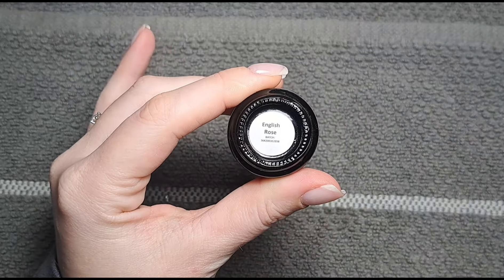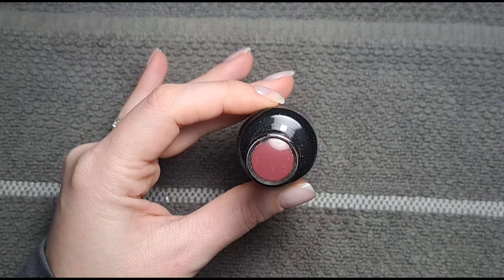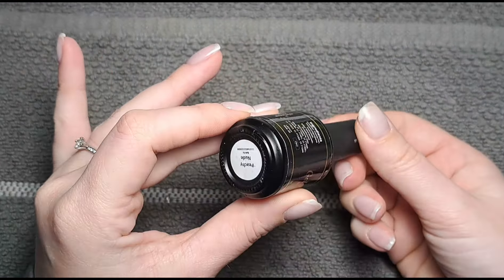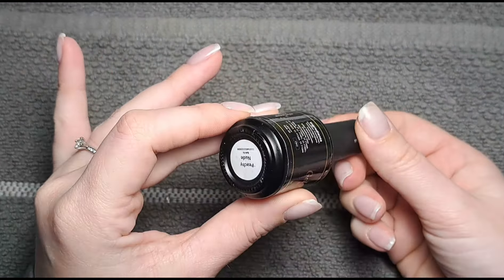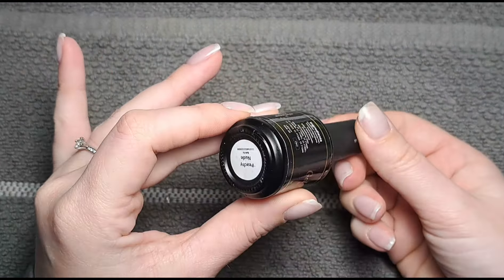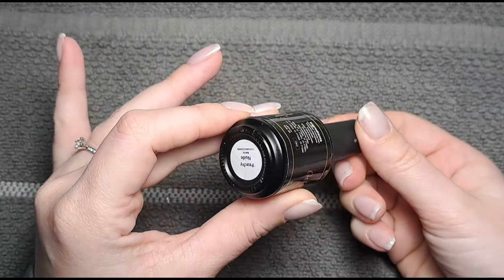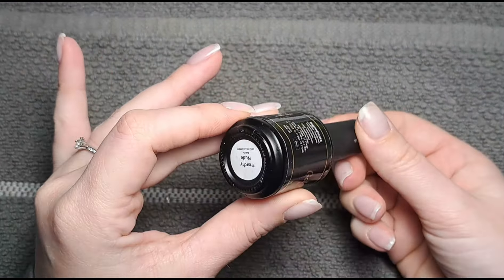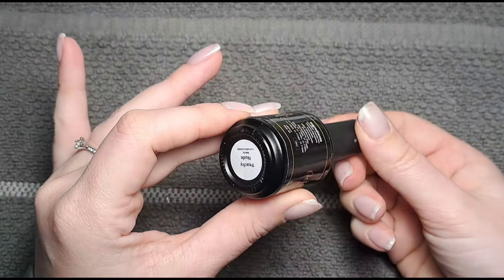AUTUMN/FALL GEL NAIL ART - LEAVES, FRENCH & GLITTER DESIGN ✨️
Hi Everyone,

In this video I am showing you a design using Glamour Gel from Brillbird, Gel Perfection and Gel Box UK gel polishes.

AMAZON STORE:
(please note I do get paid, a very small amount, if you use the links on my storefront, but it doesn't cost you any extra)

Instagram.com/sparklesuppliesuk